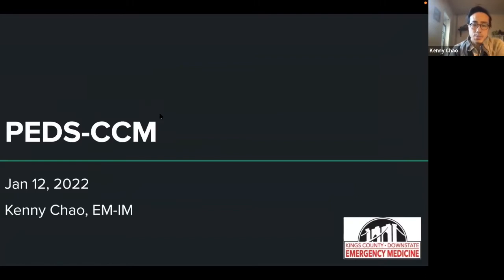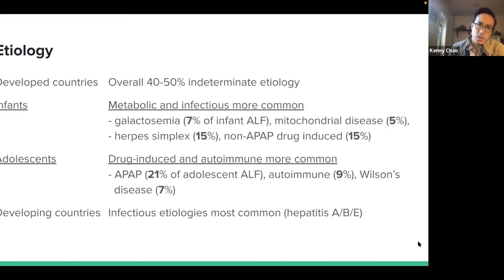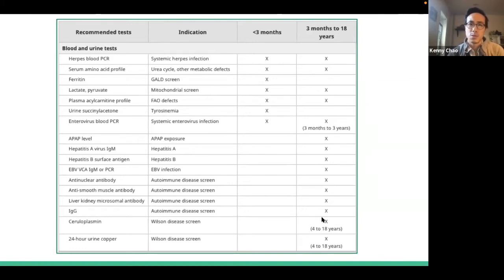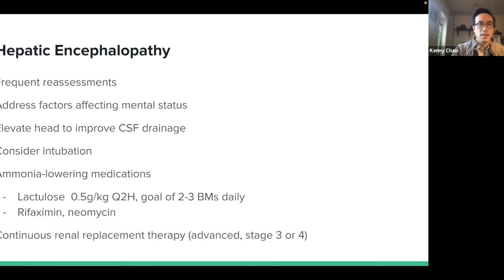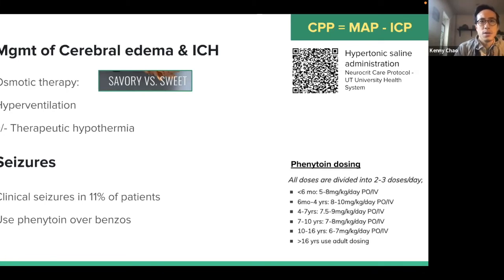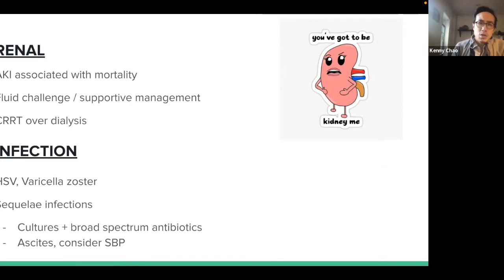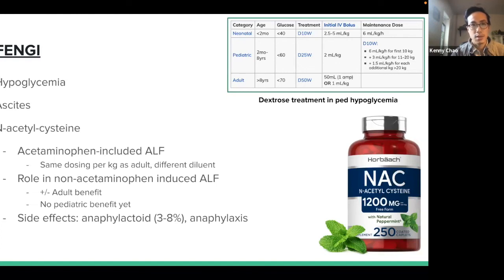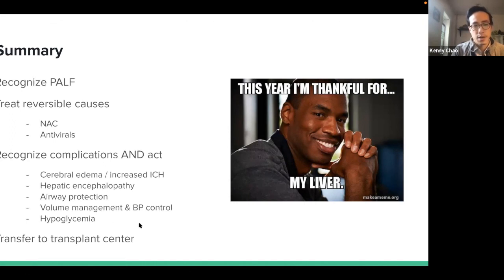Dr. Chao - "Pediatric Acute Liver Failure"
Dr. Kenny Chao - "Pediatric Acute Liver Failure"
PEM Conference 1/12/2022